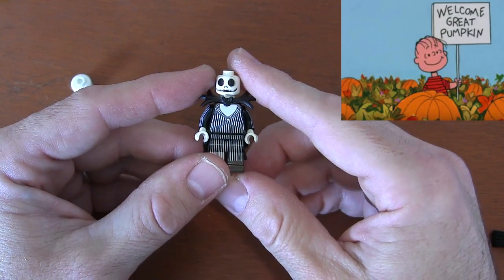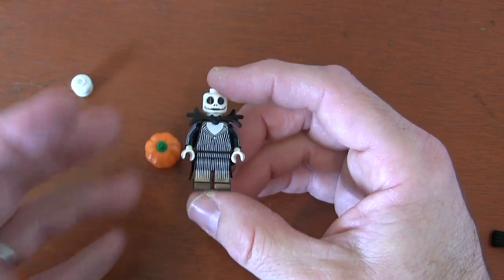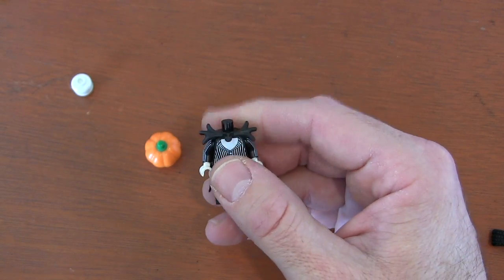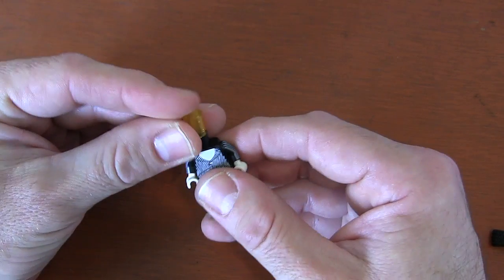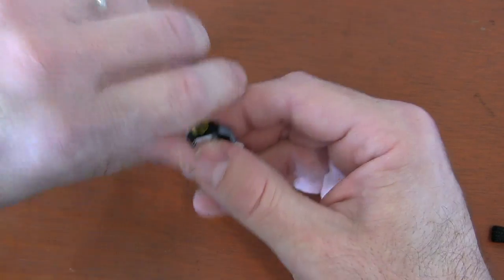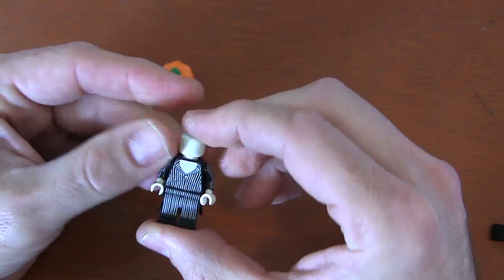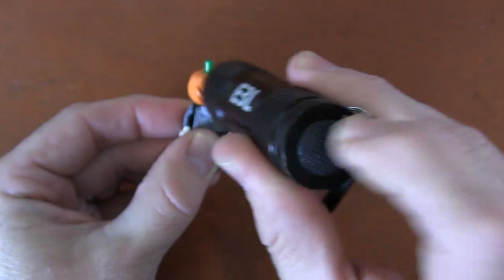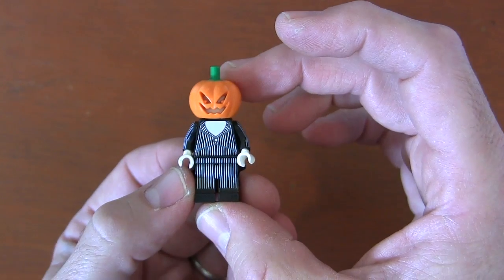LEGO Great Pumpkin Custom Minifigure : A How To Tutorial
How to build The Great Pumpkin Minifigure. The Great Pumpkin MOC from It's The Great Pumpkin Charlie Brown for Charles Schulz Peanuts fans.